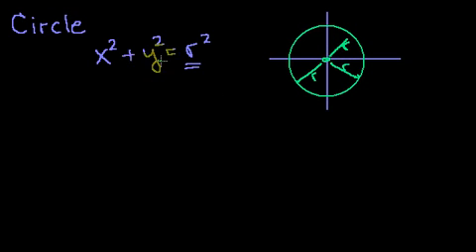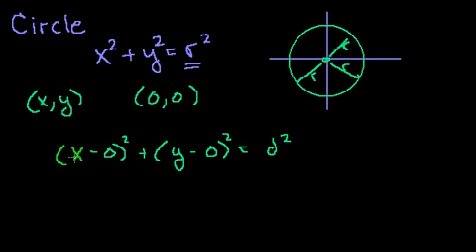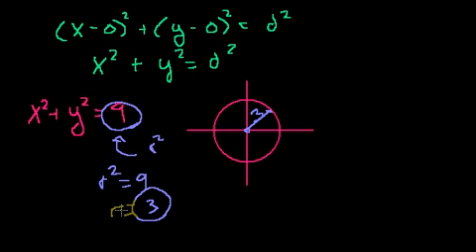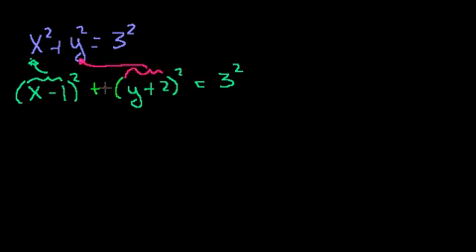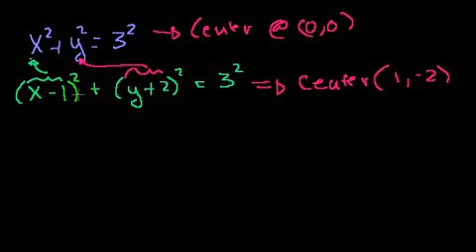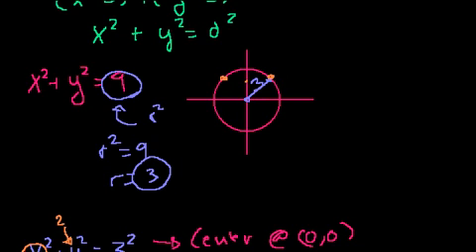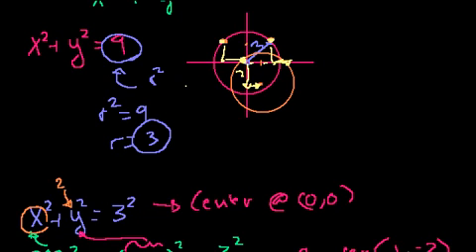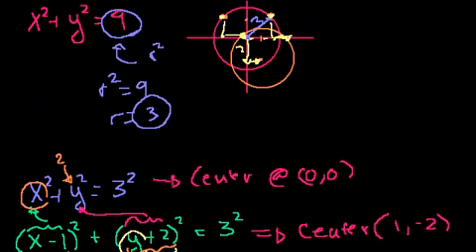Conic Sections Intro to Circles